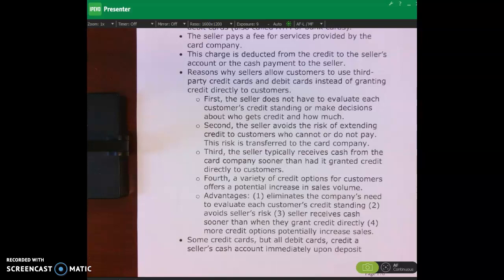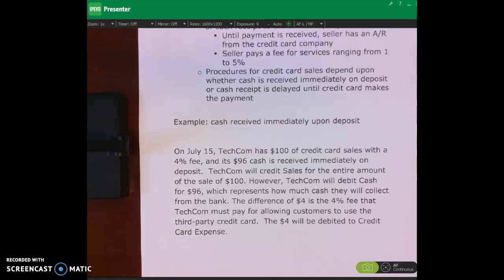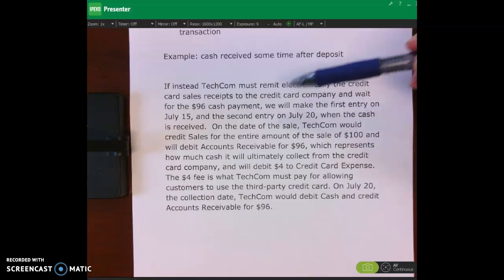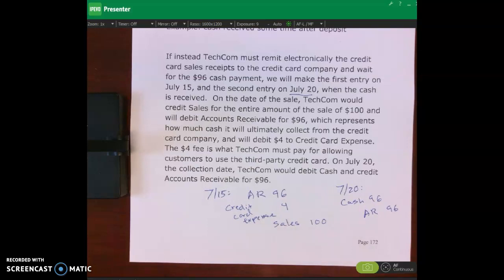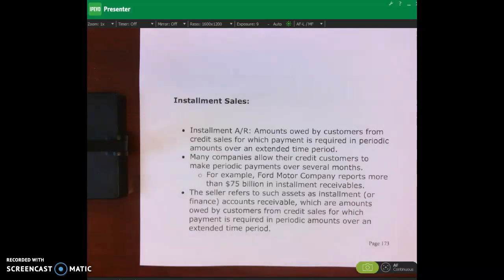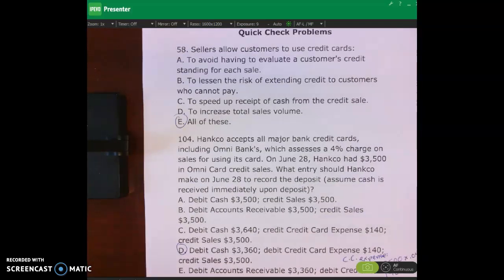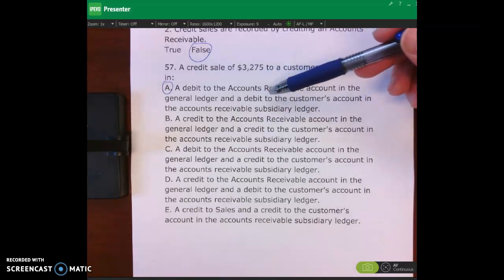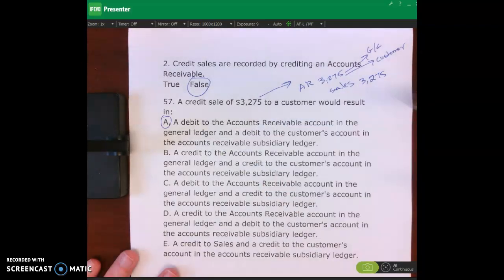Credit Card Sales, Installment Sales, Quick Check Problems